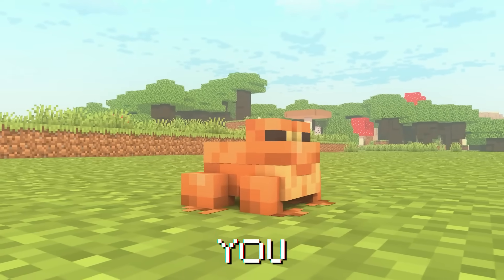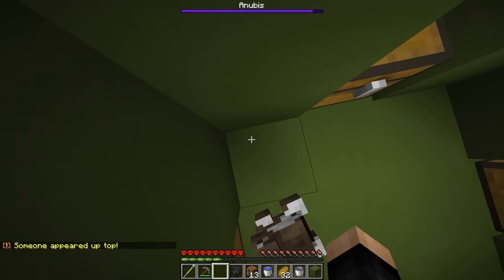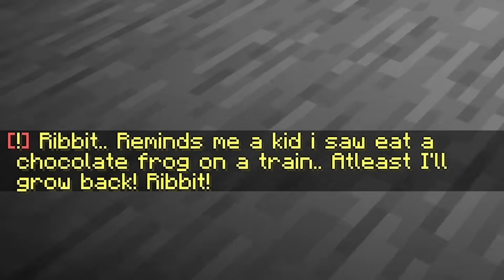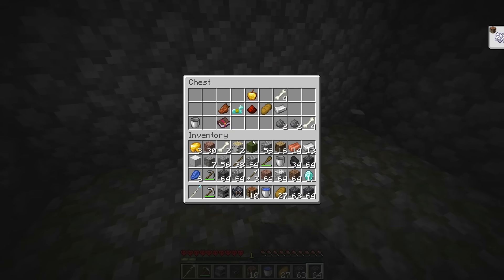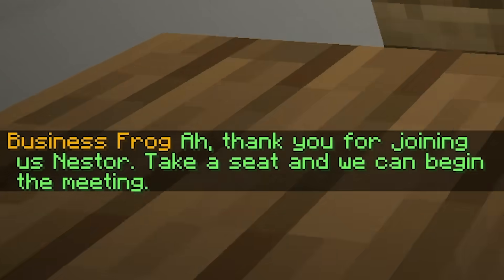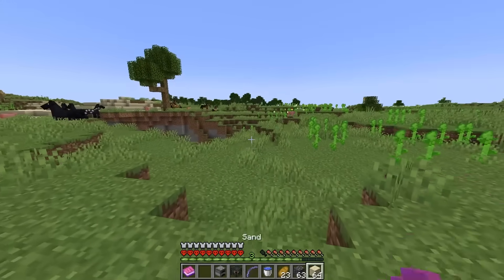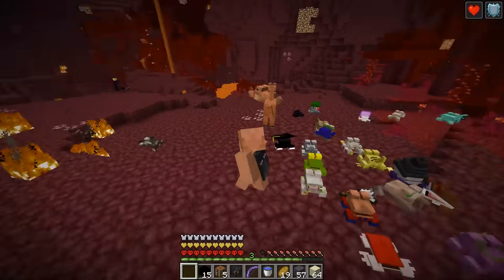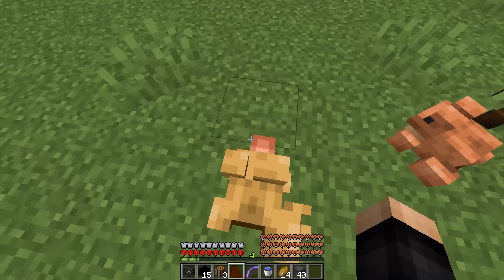Minecraft, But Frogs Beat the game for you...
🎨 Thumb & Concept Inspo: @Craftee

🎉 Can you count how many Custom Frogs help us beat the game in today's Minecraft, But?